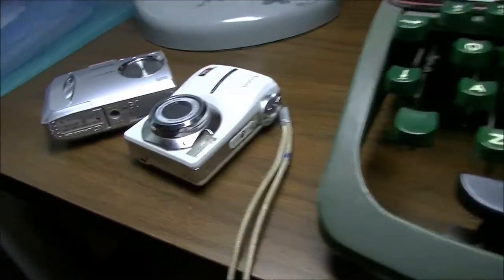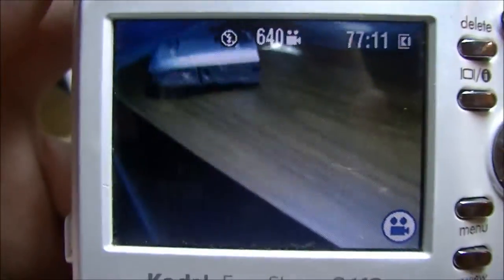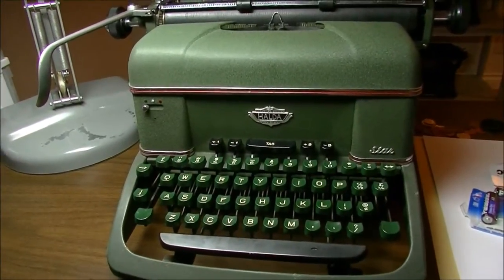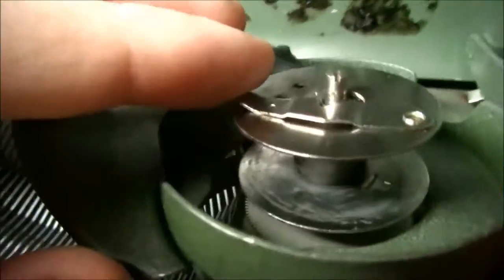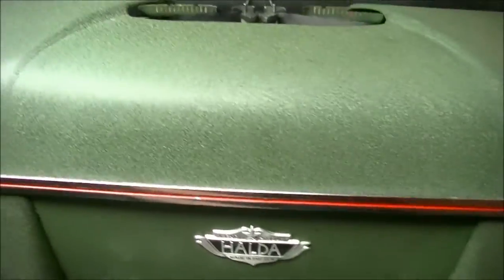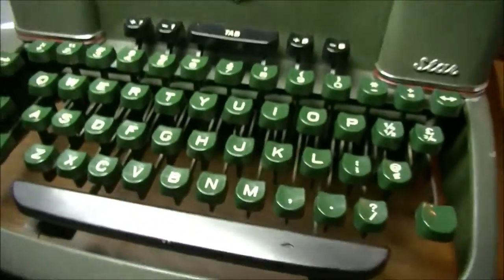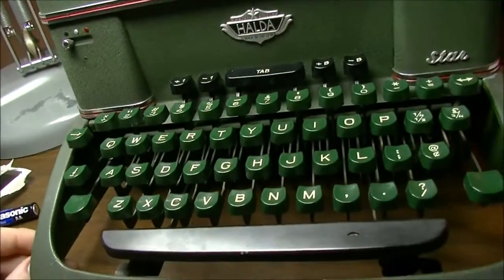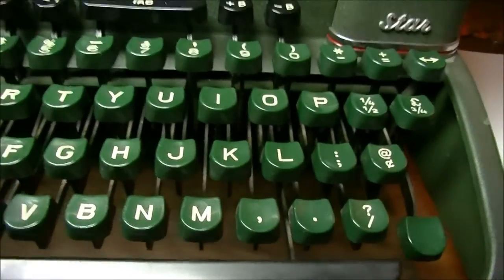My 1955 Swedish-made Halda Star (Model 7) Desktop typewriter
A review with some new technology about some old technology.